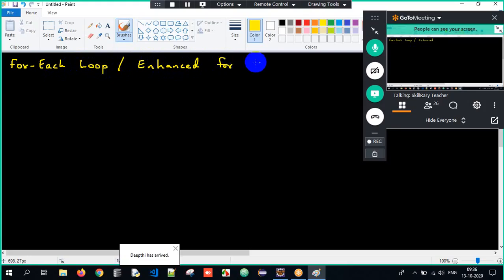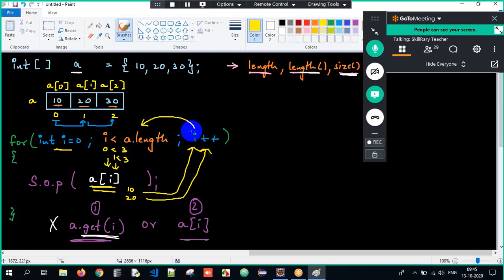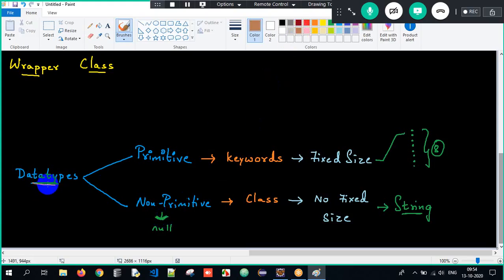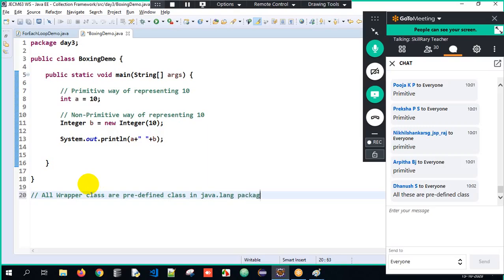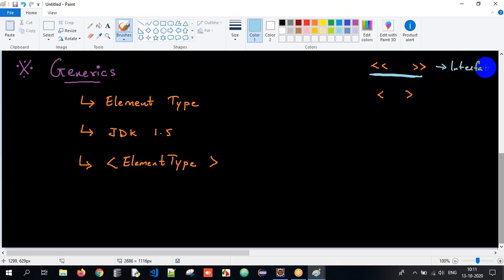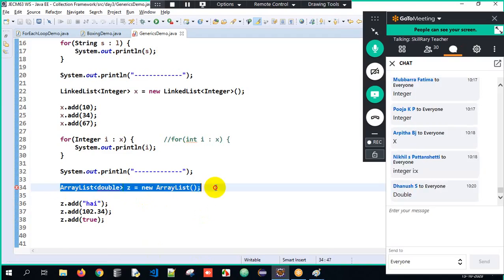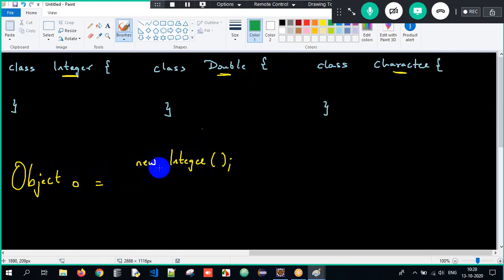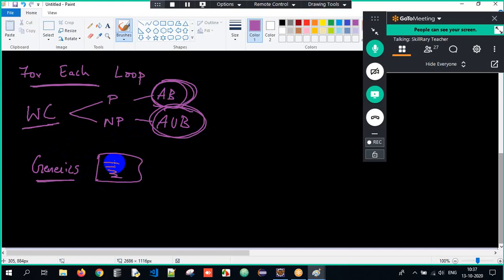Collection Framework in Java | Part 33.3 | Map Interface & Its Implementations | Core Java Tutorial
In this video (Part  33.3), we continue with the Collection Framework in Java (Part 3). You’ll learn:

Introduction to the Map Interface

Difference between Collection and Map

Implementations: HashMap, LinkedHashMap, TreeMap

How key-value pairs work in Maps

This concept is very important for Java interviews and widely used in real-world applications.